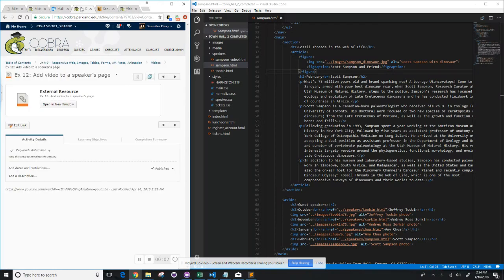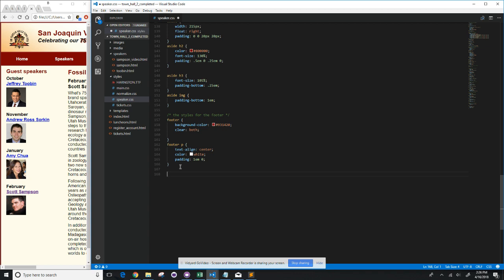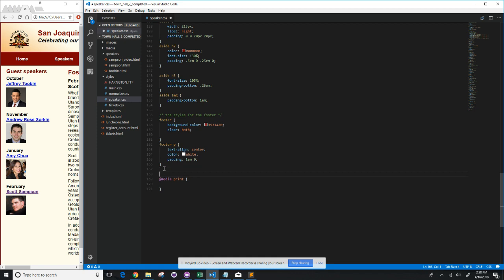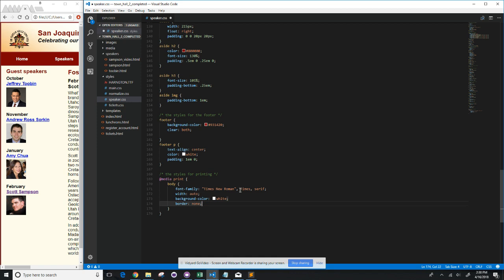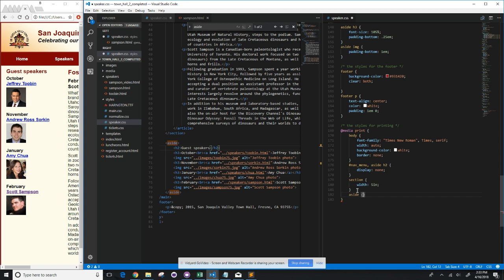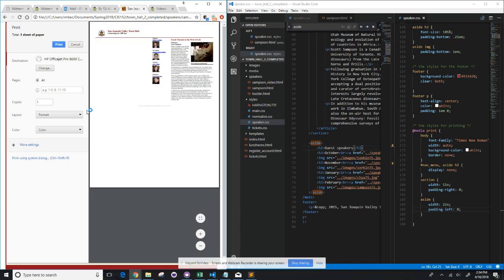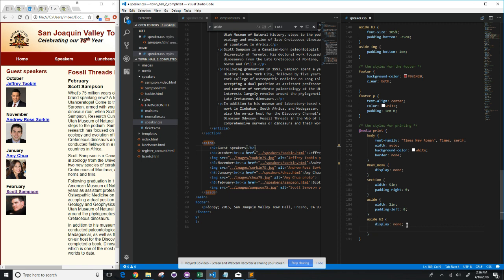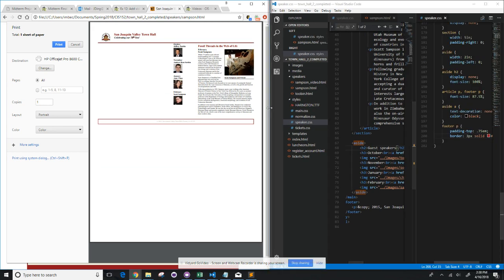Ch 13 Exercise: Format the printing for a page - Part 1: Add the styles